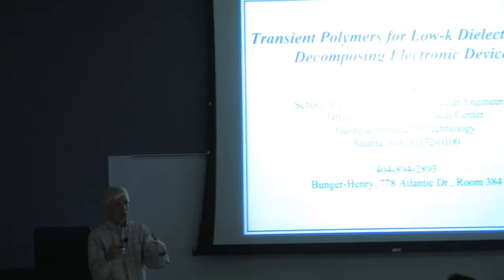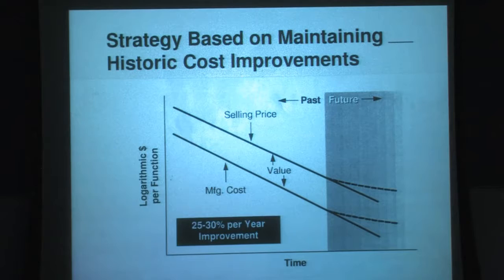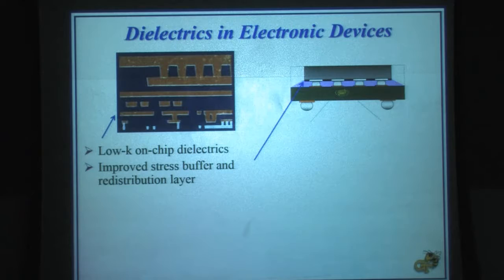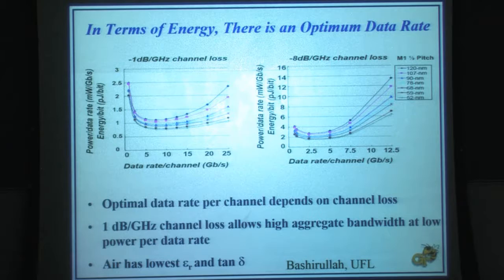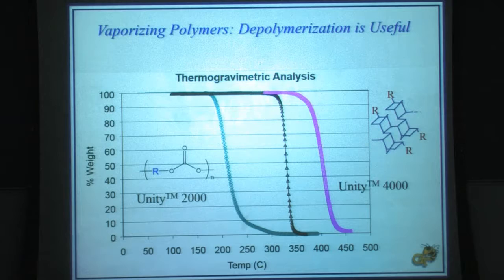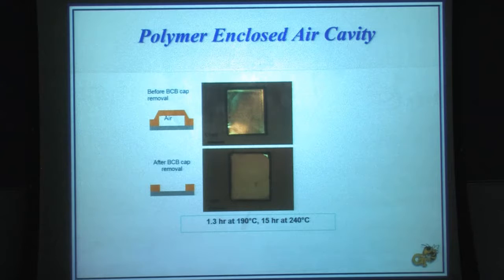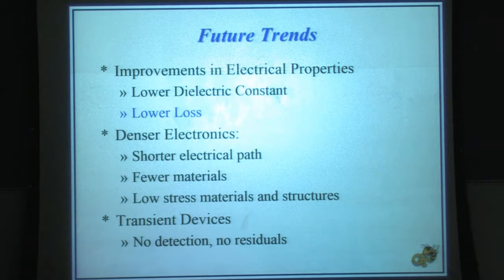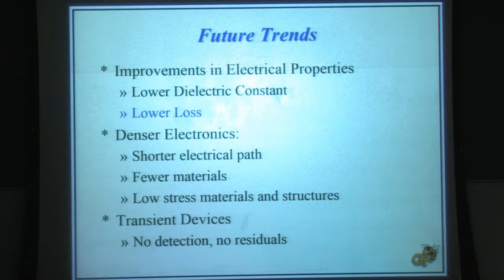Nano@Tech: September 13, 2016 - Prof. Paul Kohl, Georgia Tech